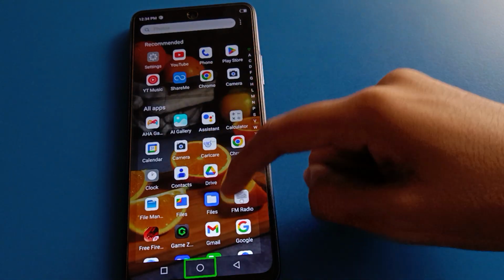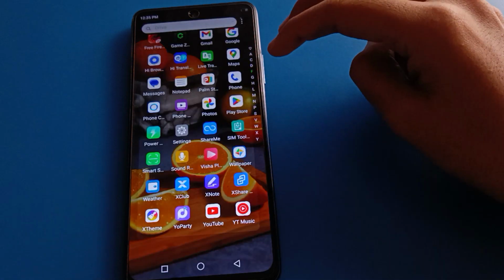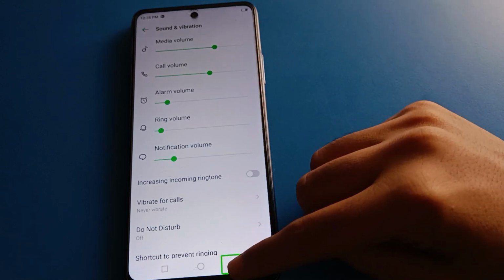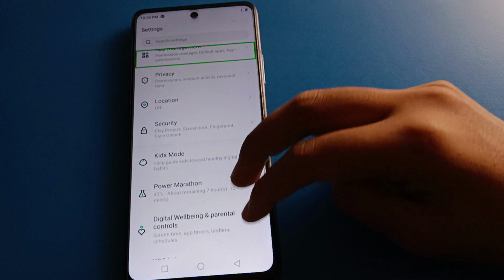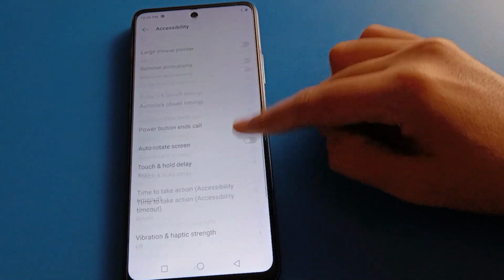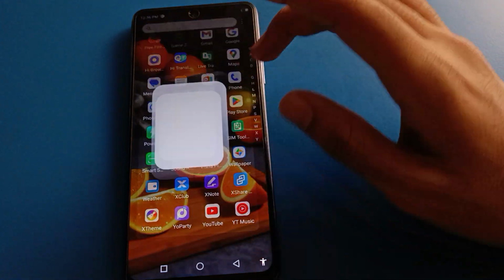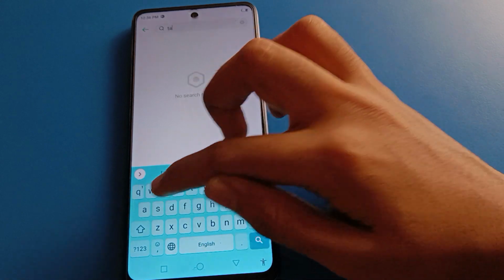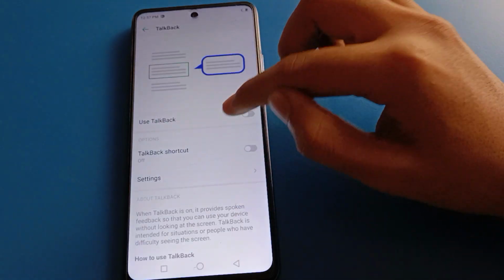Double tap problem solve Tecno camon 19, how to solve talkback problem tecno phone